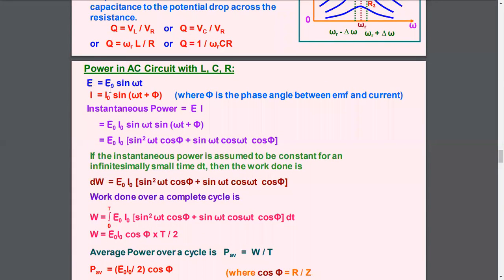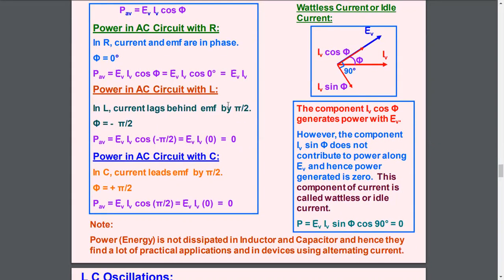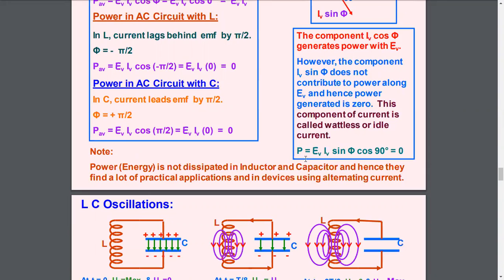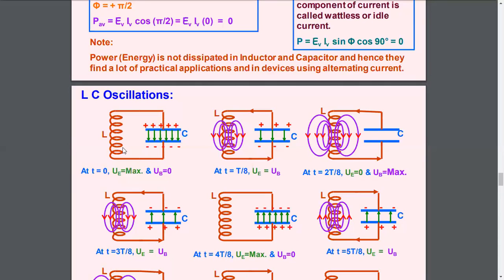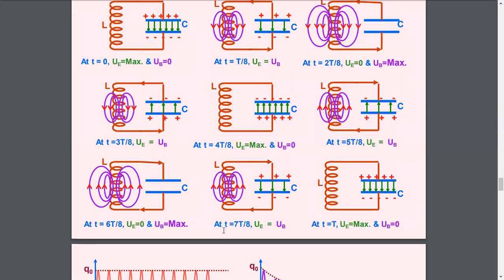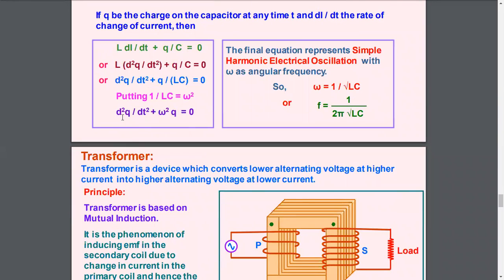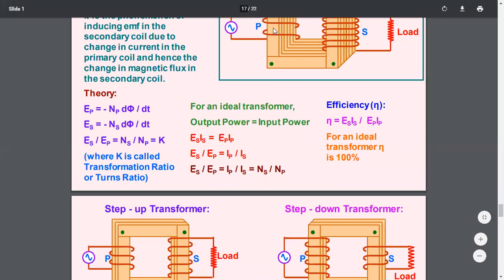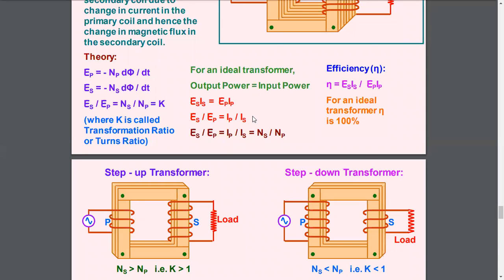TRANSFORMER, AND LC OSCILLATION XII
1. Power in LCR A C Circuit
2.Watt-less Current
3.L C Oscillations
4.Transformer